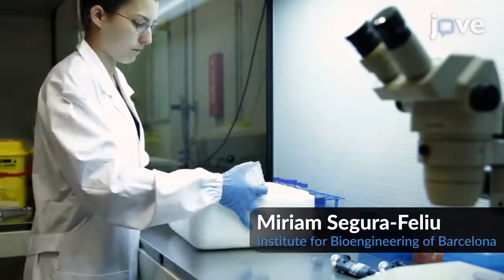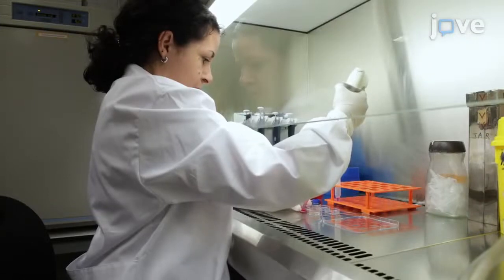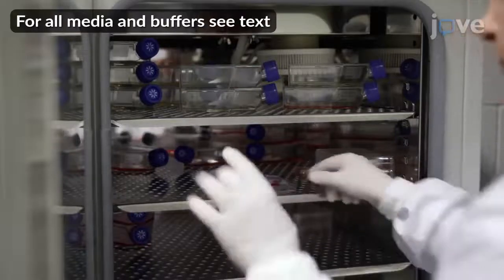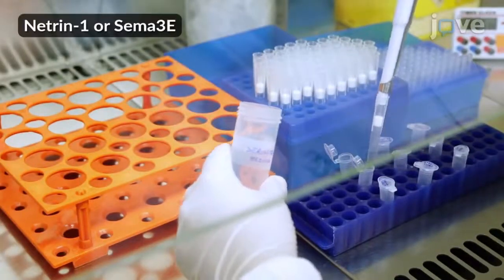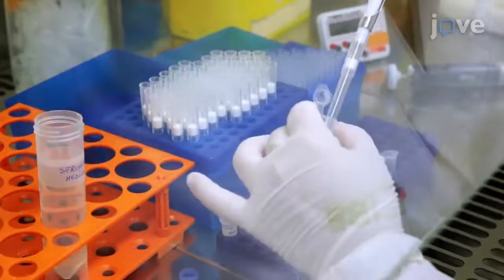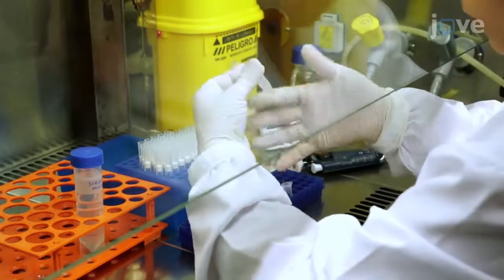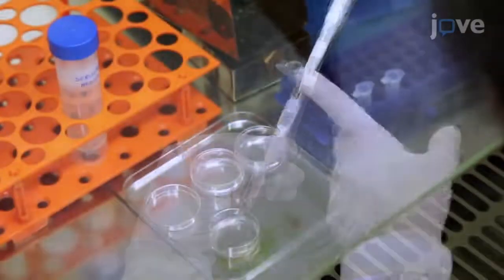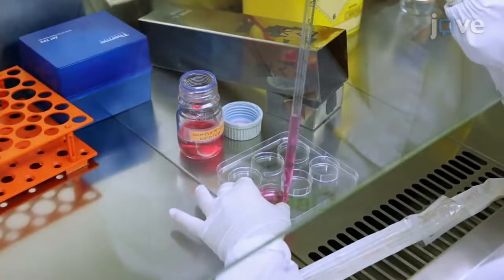Hydrogels (3D Collagen) Generation to Analyze Axonal Development | Protocol Preview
Generation of 3-D Collagen-based Hydrogels to Analyze Axonal Growth and Behavior During Nervous System Development -  a 2 minute Preview of the Experimental Protocol

Vanessa Gil, José Antonio Del Río
Parc Científic de Barcelona, Molecular and Cellular Neurobiotechnology, Institute for Bioengineering of Catalonia (IBEC), The Barcelona Institute of Science and Technology (BIST); Universitat de Barcelona, Department of Cell Biology, Physiology, and Immunology; Center for Networked Biomedical Research on Neurodegenerative Diseases (CIBERNED),; University of Barcelona, Institute of Neuroscience;

Here, we provide a method for analyzing the behavior of growing axons in 3D matrices, mimicking their natural development.